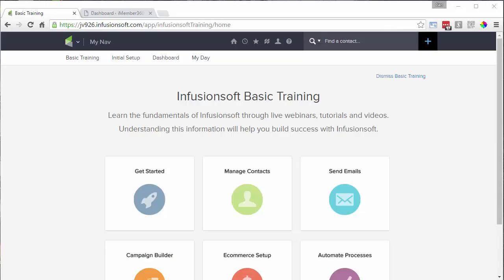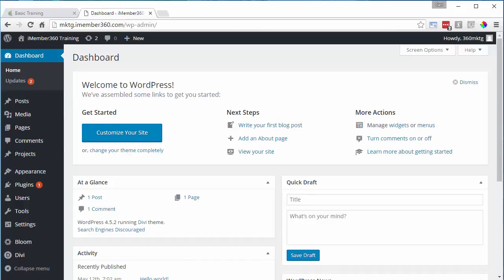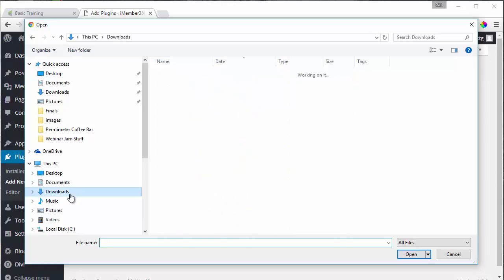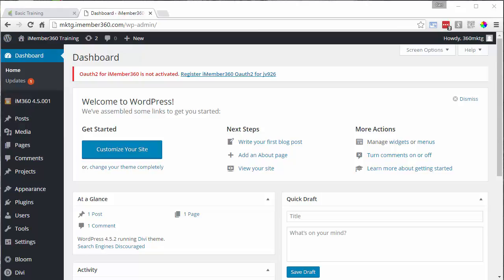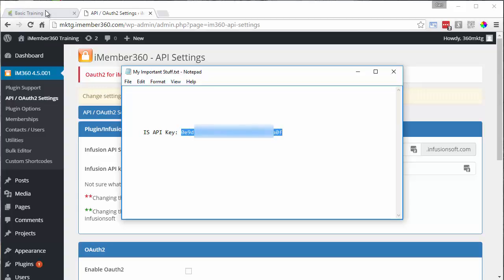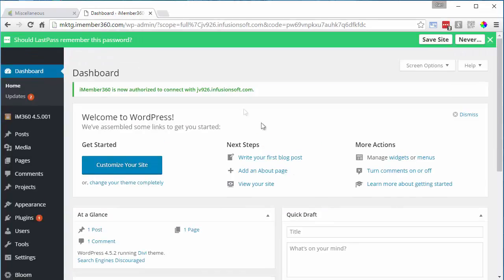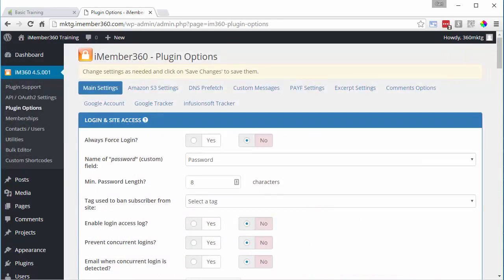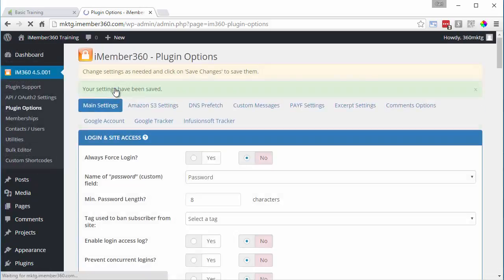iMember360 Module 5 - WordPress Installation & Autorization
Introductory iMember360 Training - how to install iMember360 in WordPress and connect it to Infusionsoft.  First step in getting the integration of Infusionsoft and your membership site done.